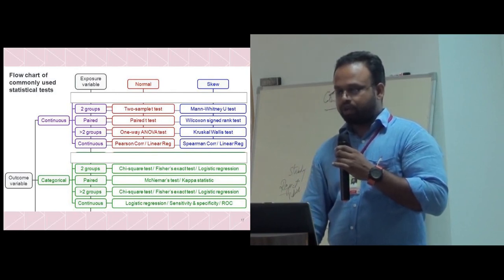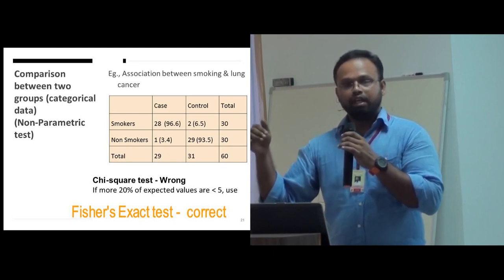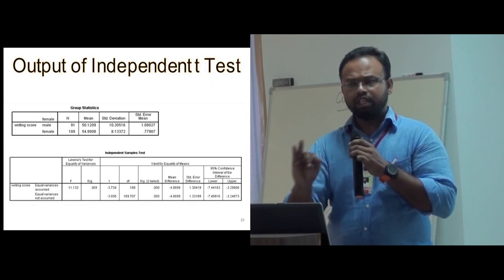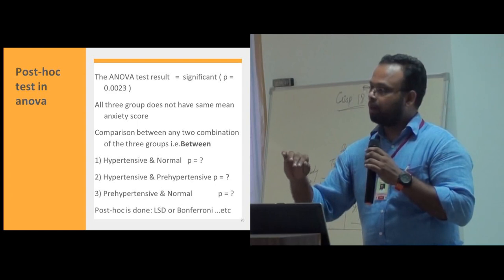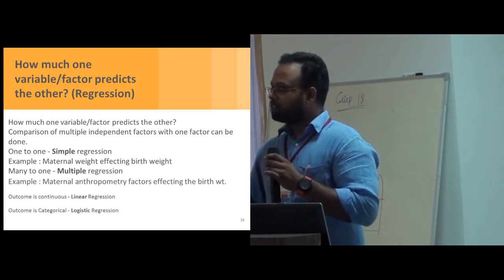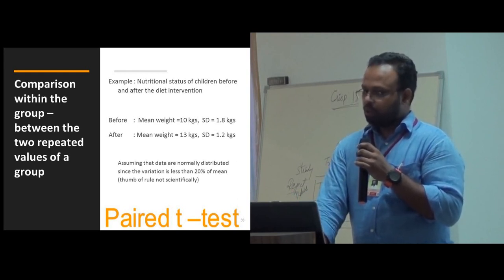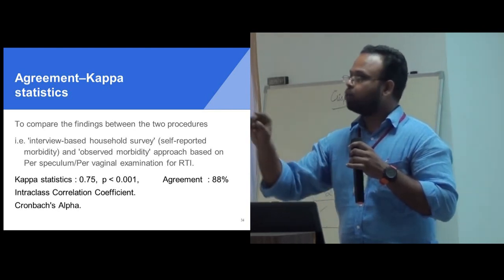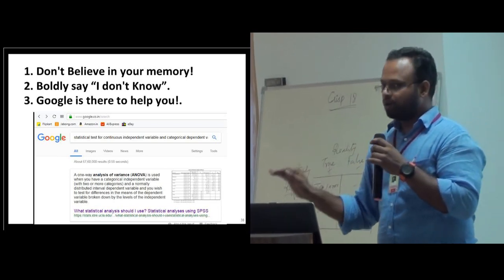Choice of Statistical Test Part 2/2 - Dr Rock Britto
This lecture will explain about examples and the choice of statistical test. This was the presentation made for CRISP Workshop conducted in Dhanalakhsmi Srinivasan Medical College, Perambalur - Aug 2018